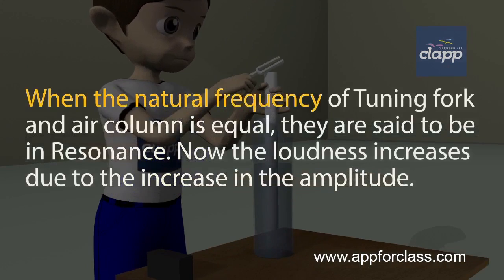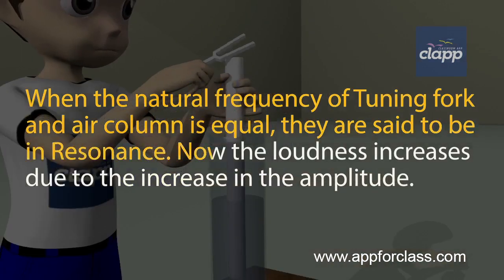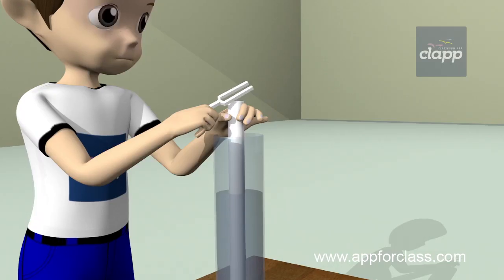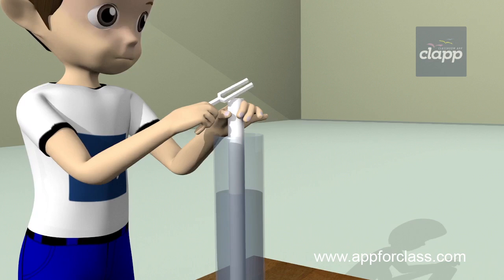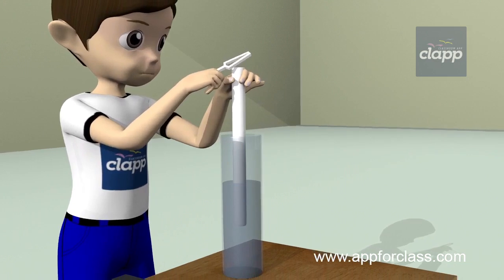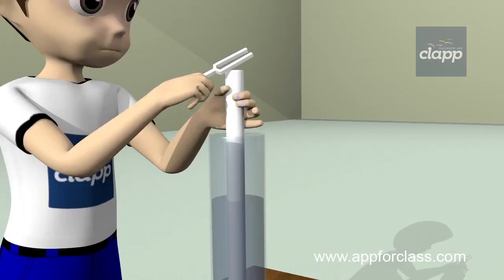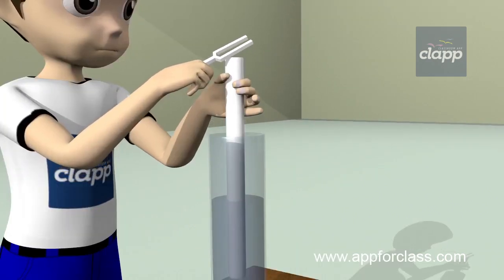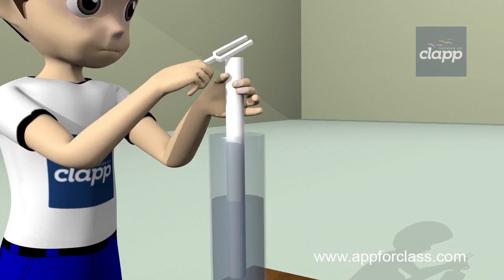The Symphony of Resonance: Unveiling the Secrets of Air Column.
resonance of Air column.
Dive into the captivating world of acoustics with our educational video on the resonance of air columns. Join us as we unravel the science behind harmonious vibrations and explore the fascinating phenomenon of resonance in air. From the physics principles governing sound waves to real-life experiments showcasing air column resonance, this video is your key to understanding the symphony that unfolds when sound meets the dynamic properties of the air. Whether you're a student, a music enthusiast, or simply curious about the wonders of physics, embark on this journey with us to uncover the secrets of air column resonance and its profound impact on the world of sound. Get ready to elevate your knowledge and appreciation for the intricate interplay of vibrations in the air around us!